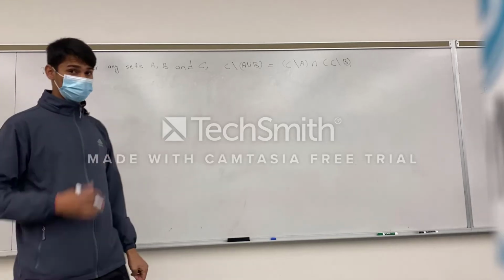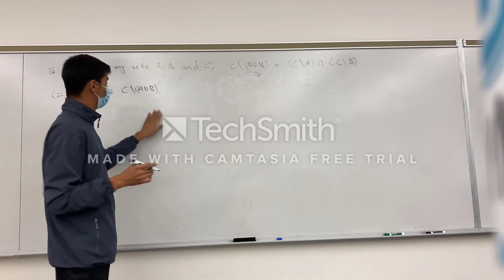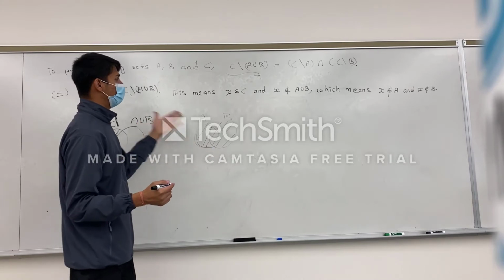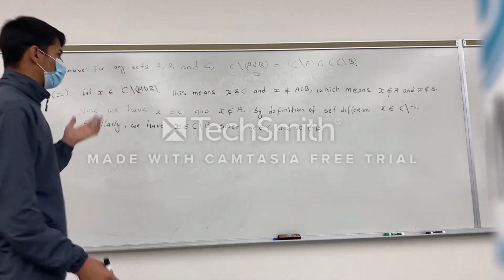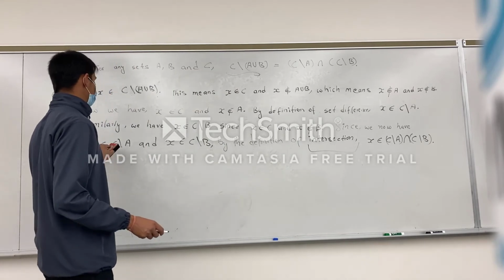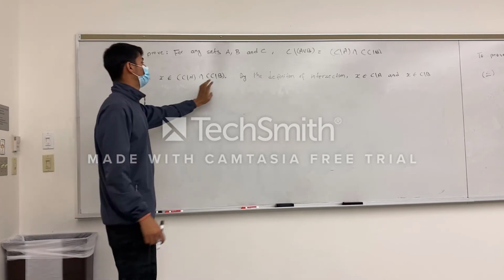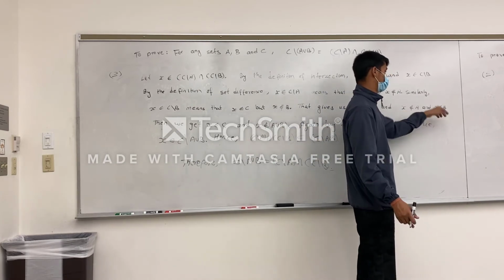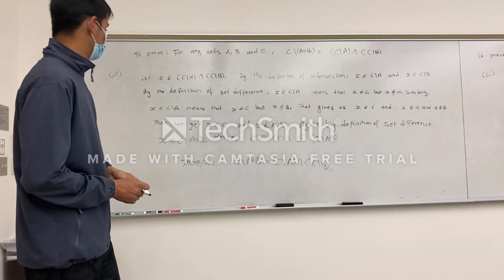Proof of C\(AUB)= (C\A)∩(C\B) Math 222 Foundations Kenyon College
This video is a part of class activity for Math 222 (Foundations) taught by Prof. Judy Holdener at Kenyon College.

In this video, I’ll show you a mathematical proof in functions. Enjoy!